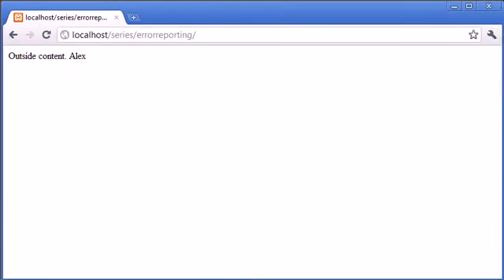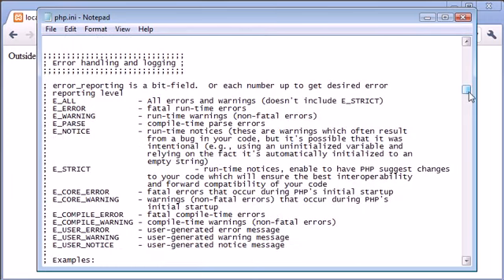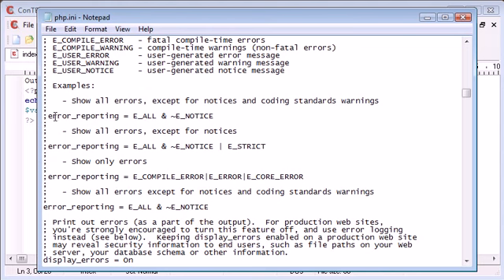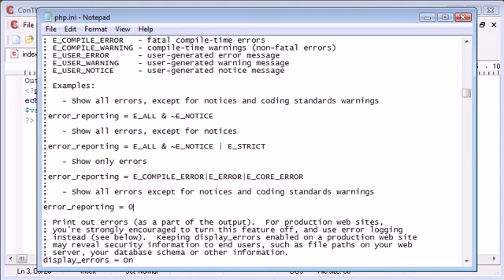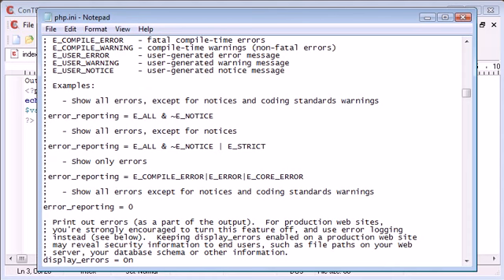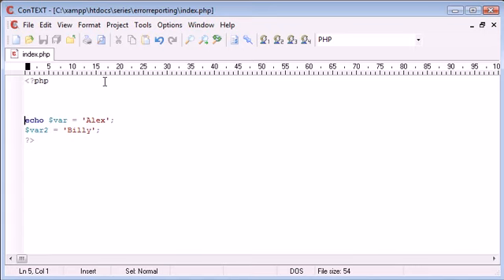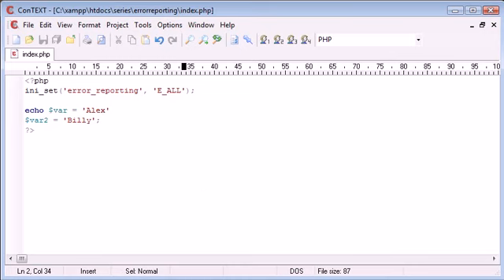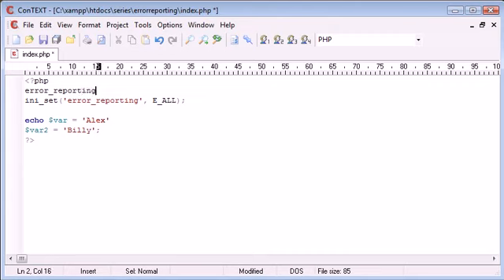Beginner PHP Tutorial 15 More on Error Reporting ‏